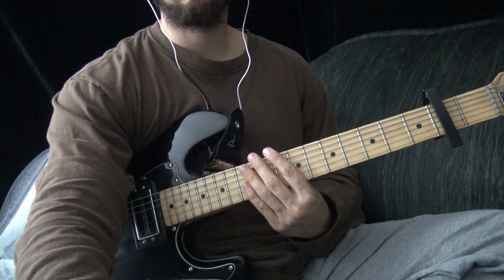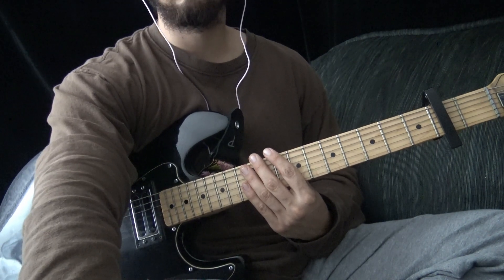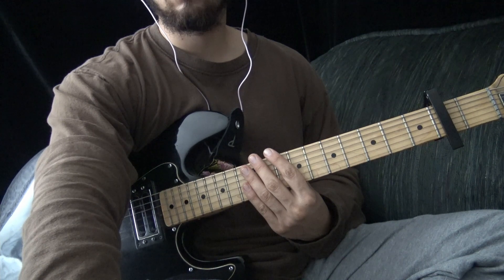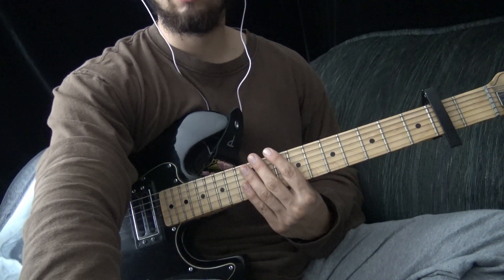Untitled 2-Puma Blue (Chords/Tutorial)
quick run through of the chords used in Puma Blue's- Untitled 2. please excuse my timing on some parts of the song. if anyone would like to suggest a song feel free to leave it in the comments! thank you.